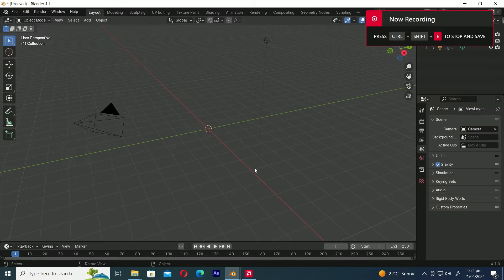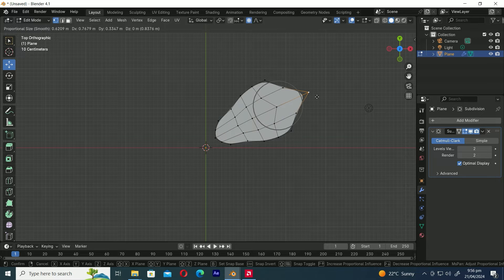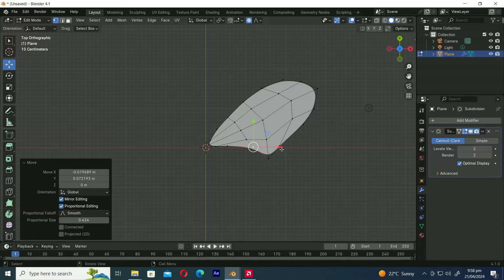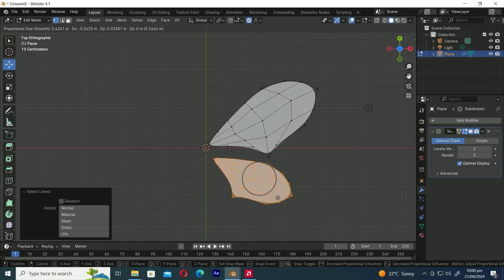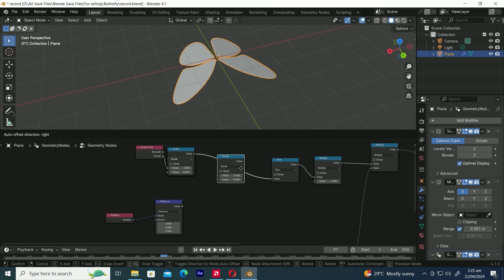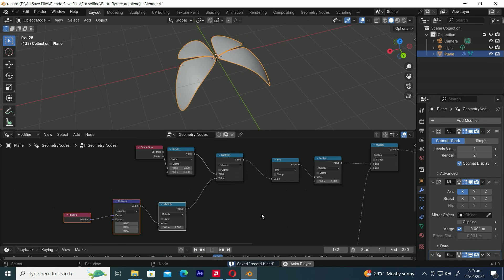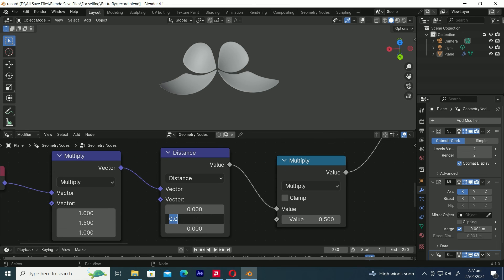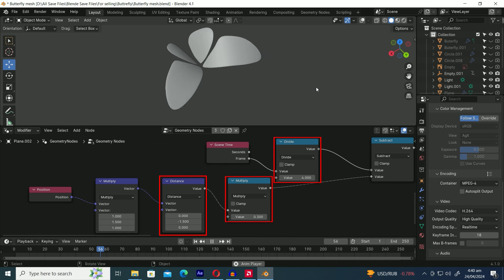Procedural Butterfly Animation Blender 4.1 | Blender tutorial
Welcome to Mix CG Arts! In this short Blender tutorial Procedural Butterfly Animation Blender 4.1 , we'll explore the fascinating process of creating a procedural butterfly flying animation in Blender 4.1. Leveraging the power of Geometry Nodes, we'll embark on a journey of creativity and innovation, exploring new techniques and methods to bring our animation to life.
                              Intro              : 00:00
                Butterfly Modeling   :  00:17
Geometry Nodes Animation  :  06:49

Blender 4.1 introduces a host of exciting features, including a revolutionary new Particle System, which enhances our ability to create dynamic and realistic animations. With Geometry Nodes, we have the flexibility to manipulate geometry in ways that were previously unimaginable, opening up a world of possibilities for animation and motion graphics.

Throughout this tutorial, we'll cover everything you need to know to create stunning butterfly animations from scratch. We'll start with the basics, guiding you through the process of setting up your scene and creating the initial geometry for your butterfly model. From there, we'll delve into the intricacies of Geometry Nodes, exploring how to manipulate and animate geometry with precision and control.

As we progress through the tutorial Blender 4.1 New Particle System
 , we'll tackle more advanced topics, such as motion graphics basics, animation principles, and advanced modeling techniques. Whether you're a seasoned Blender user or just getting started, there's something here for everyone to learn and enjoy.

Join us as we dive deep into the world of Blender 4.1 and Geometry Nodes or Motion Graphics Basics - Blender Geometry Node , unlocking the full potential of this powerful animation tool. With our step-by-step guidance and hands-on demonstrations, you'll be amazed at what you can achieve with Blender's cutting-edge features.

So, are you ready to embark on this exciting journey with us? Let's dive in and discover the endless possibilities of procedural animation in Blender 4.1!
As we dive deeper, we'll transition into the exciting world of Geometry Nodes, where we'll cover everything from the basics to advanced animation techniques. Learn how to harness the full potential of Geometry Nodes to create captivating motion graphics and visual effects.

With step-by-step Blender Animation Nodes tutorials and practical demonstrations, you'll gain a solid understanding of Blender's animation capabilities. Whether you're new to Blender or looking to expand your skills, this series has something for everyone.

Join us as we explore motion graphics basics, animation principles, and advanced modeling techniques. From creating simple animations to complex simulations, you'll learn how to bring your ideas to life with Blender 4.1.

Don't miss out on this opportunity to master Blender's powerful animation tools or